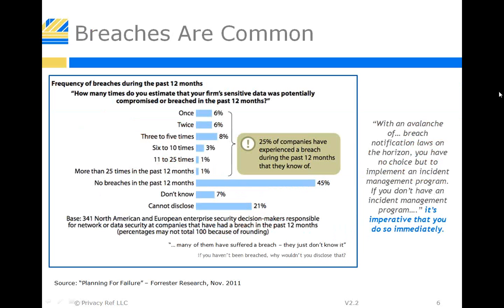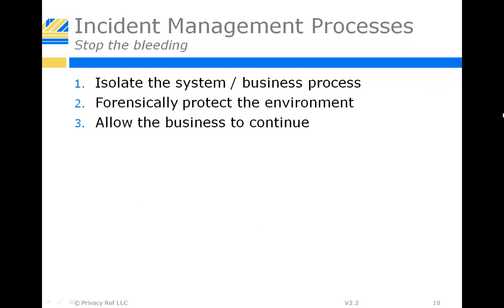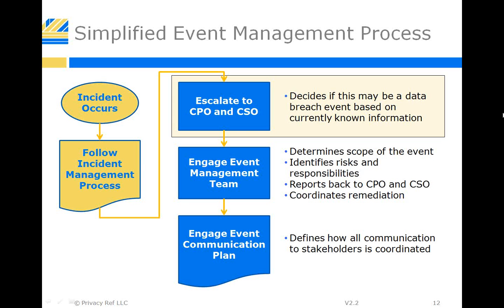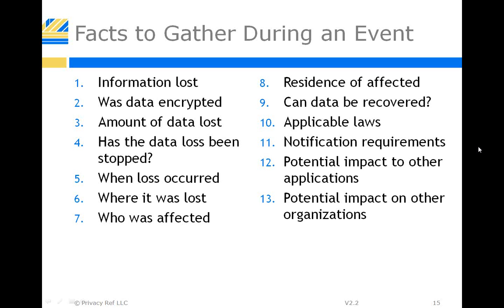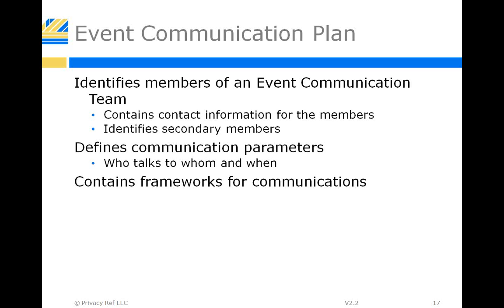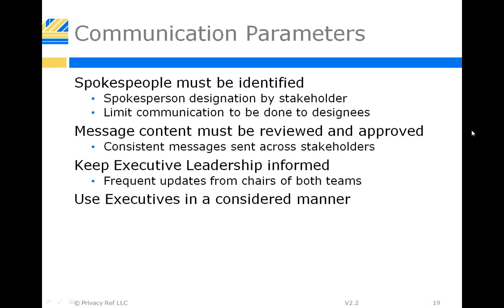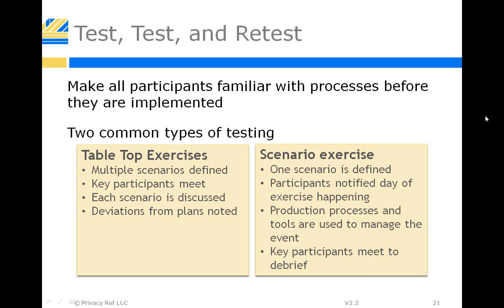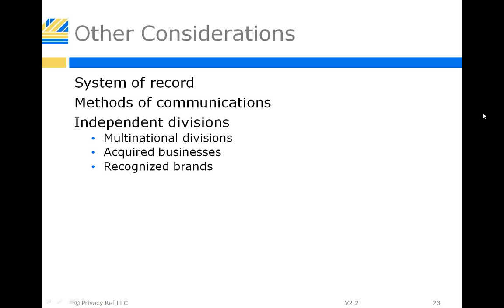Preparing for a Data Breach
With a plan and related processes in place that have been tested, critiqued and practiced, your organization's response capabilities will improve dramatically and reduce miscommunications with constituents, media and shareholders.

Over the course of this webinar, Privacy Ref's CEO, Bob Siegel, reviewed how to prepare for breaches from their initial discovery, including what data you need to gather, what internal organizations should be involved and how to communicate with the appropriate parties.